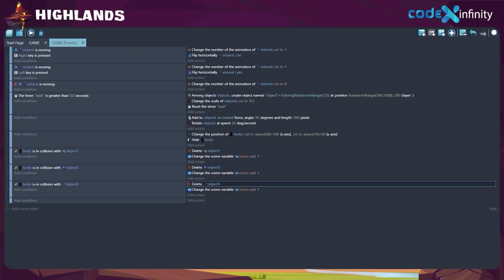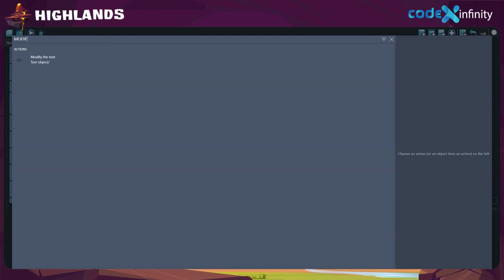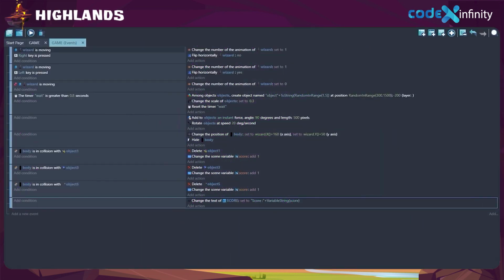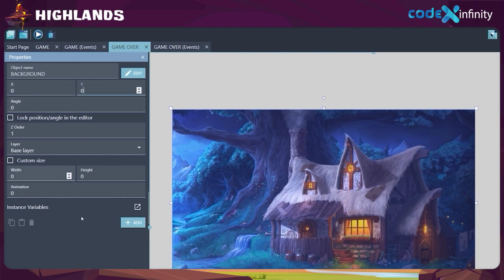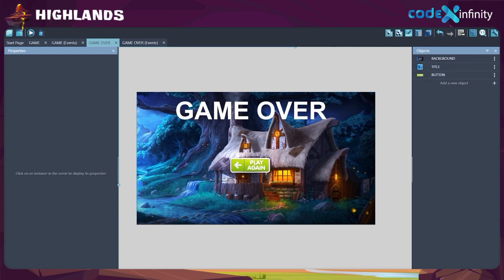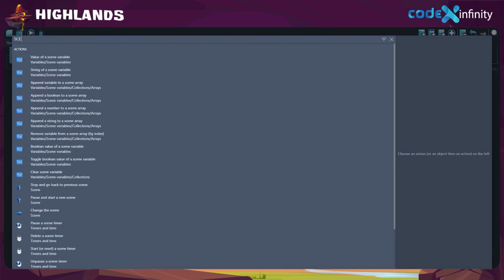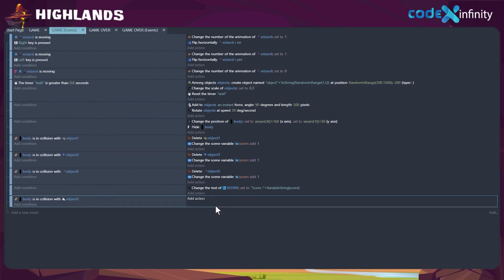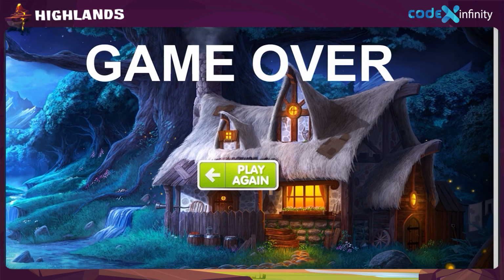THE WIZARDING WORLD GAME | G DEVELOP | TOPIC 02 - PART 05 | for STUDENTS Grade 8 to 12